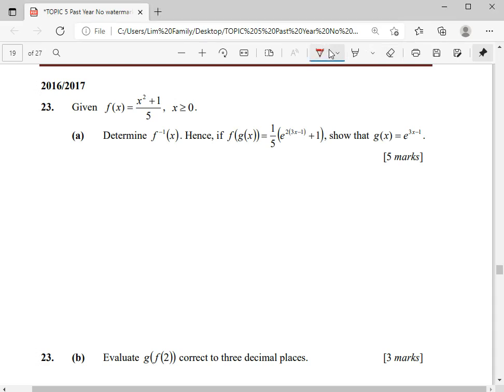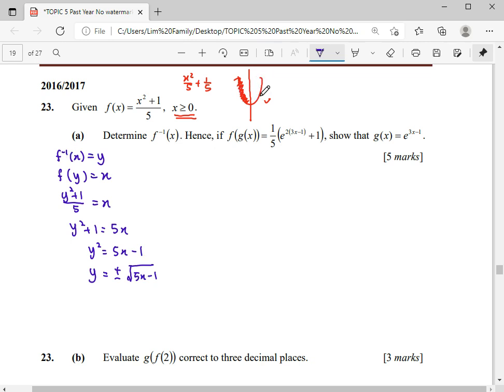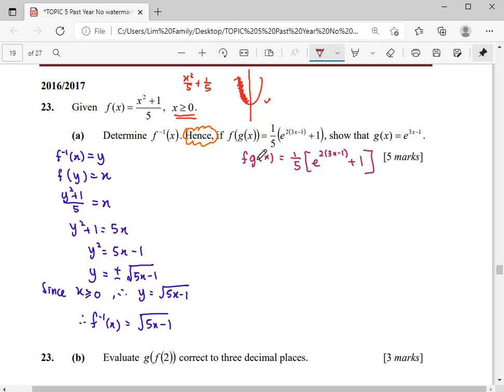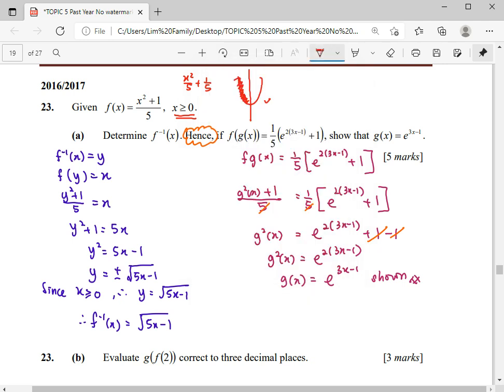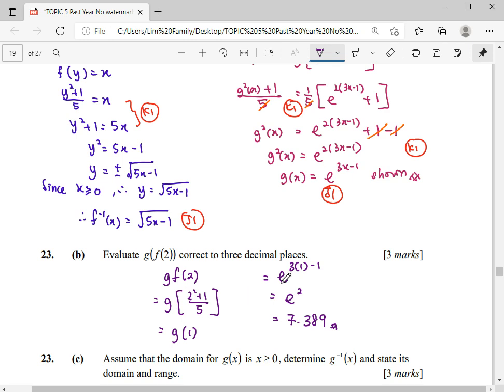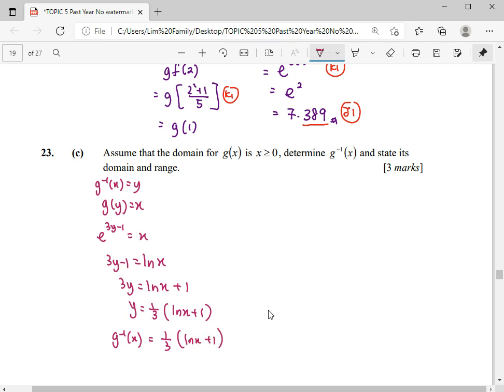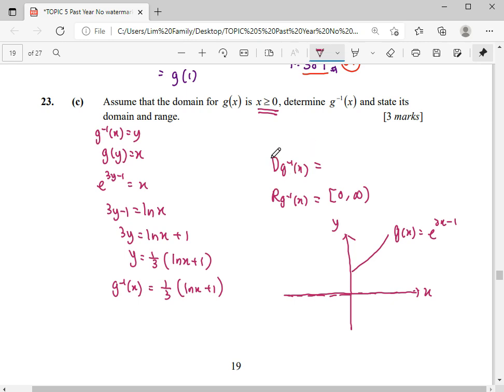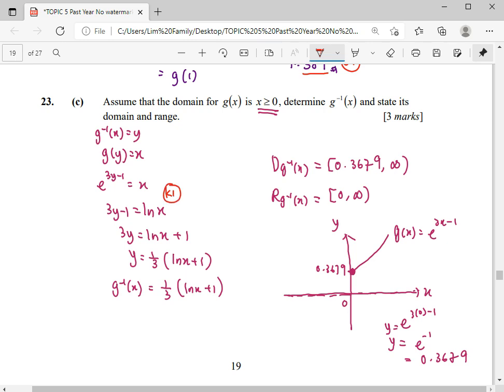PAST YEAR T5 Q23 2016/2017 SM015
Given f(x)=x^2+1/5, x more than equal 0.
(a) Determine f^-1(x). Hence, if f(g(x))=1/5(e^2(3x-1)+1), show that g(x)=e^3x-1. [5 marks]
(b) Evaluate g(f(2)) correct to three decimal places. [3 marks]
(c) Assume that the domain for g(x) is x more than equal 0 , determine g^-1(x) and state its domain and range. [3 marks]